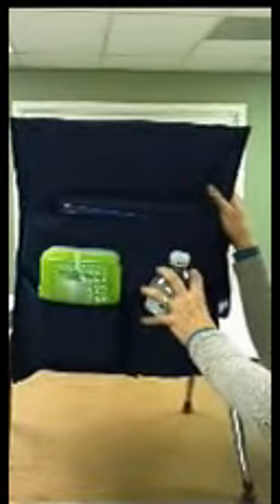Happi-Nappi Chair Bags Last 6-10 Years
Happi-Nappi Chair Bags are the best on the market.  See why!